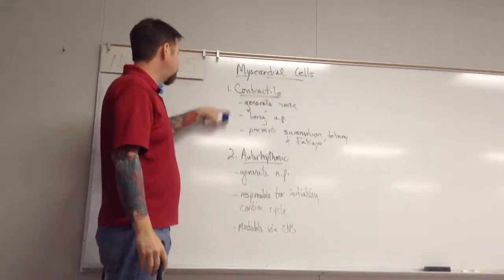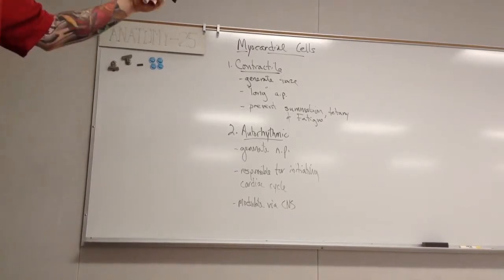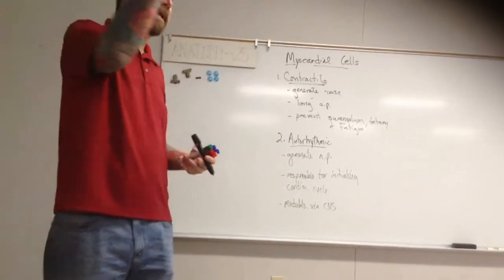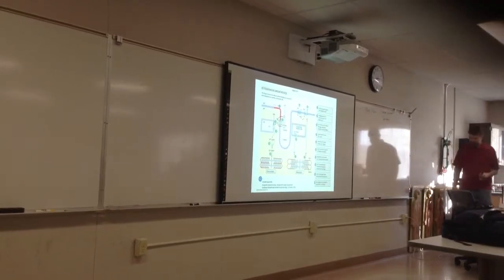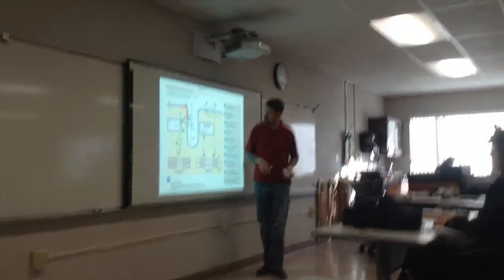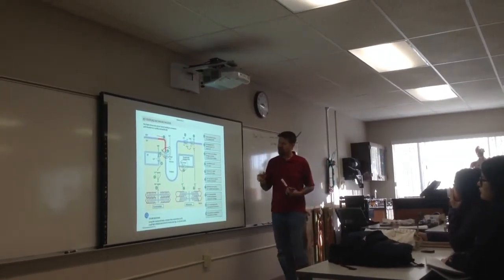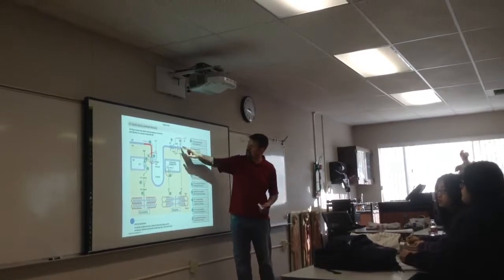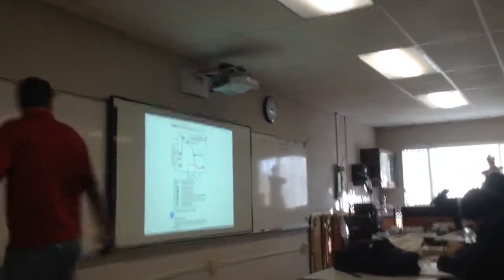nov 25 lecture - Part 2